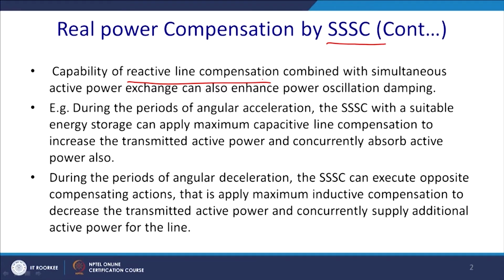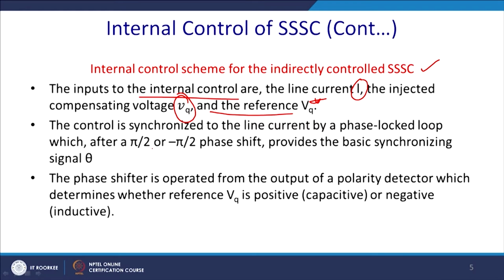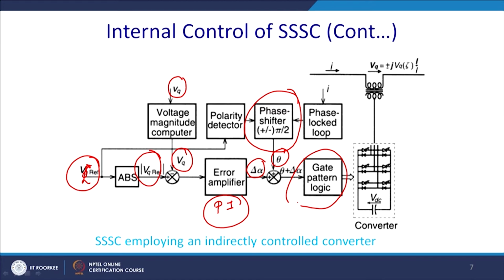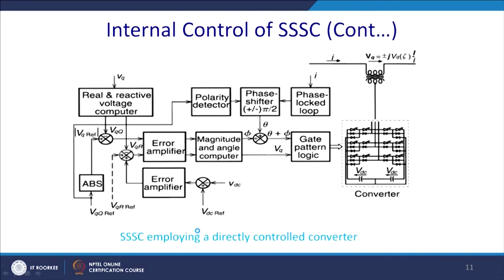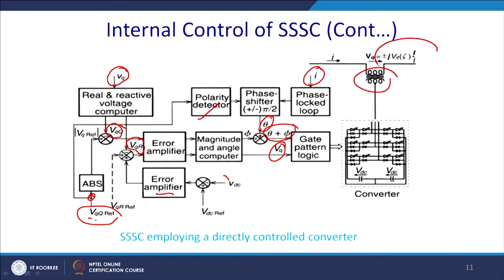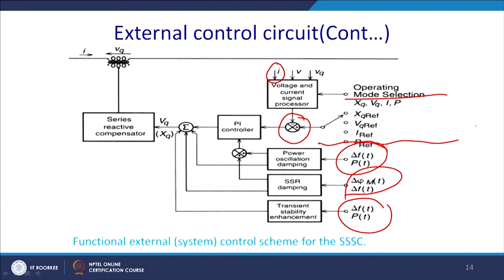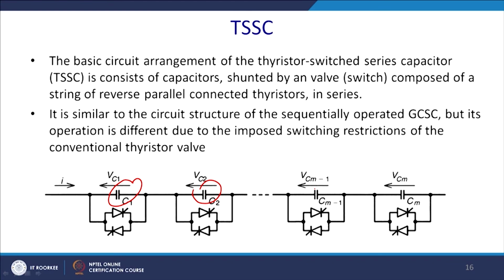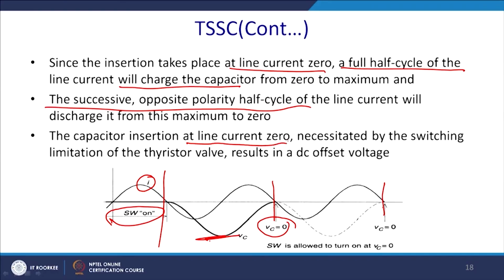SSSC - III and TSSC